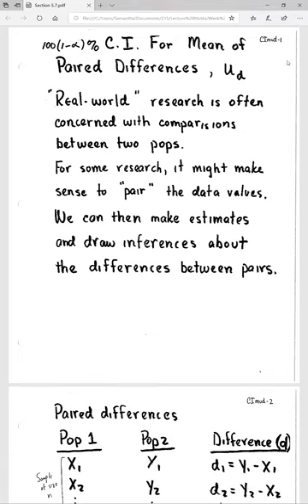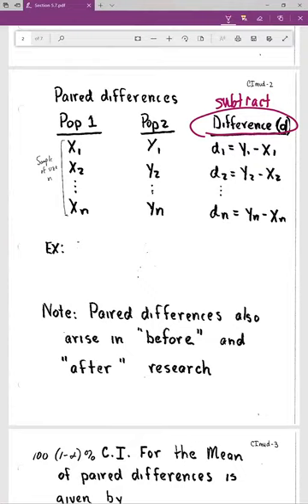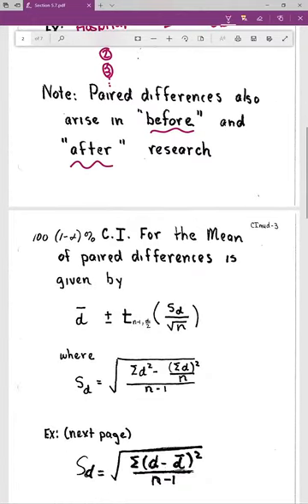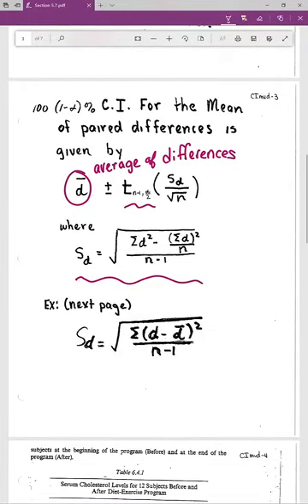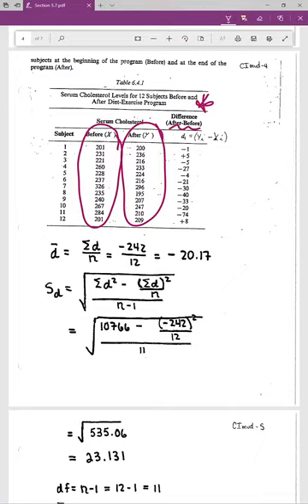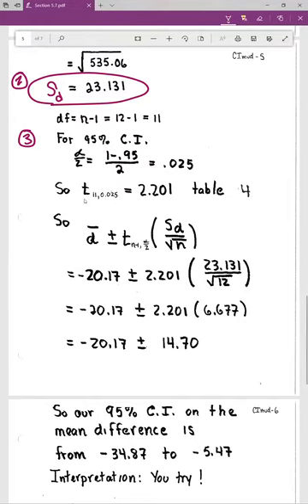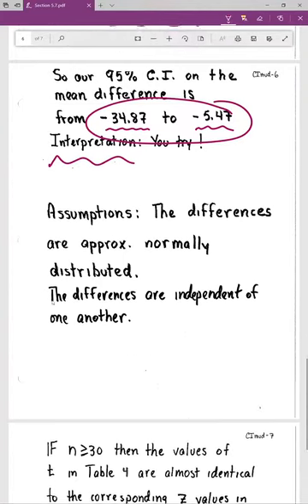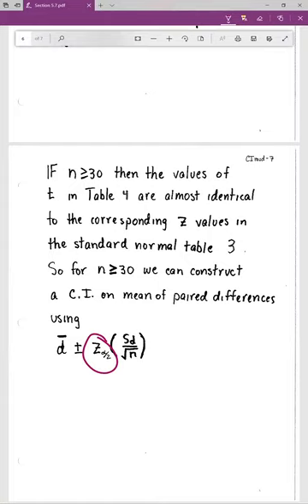Section 5.7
This video covers Section 5.7 in our textbook. This video will focus on Confidence Intervals for Paired Differences.